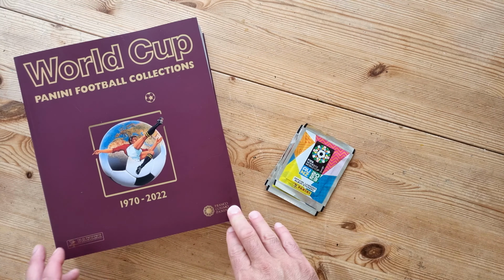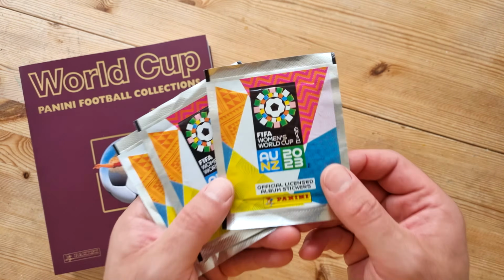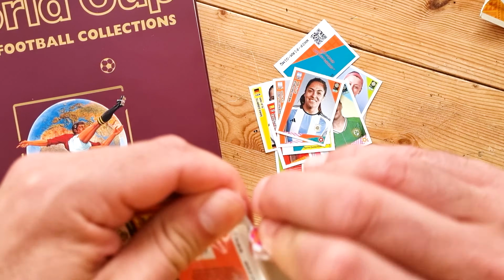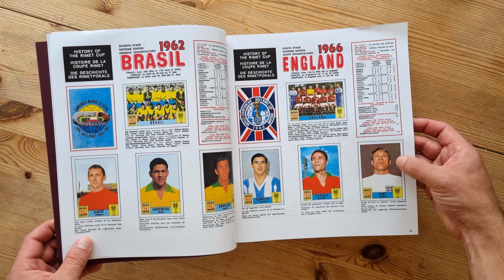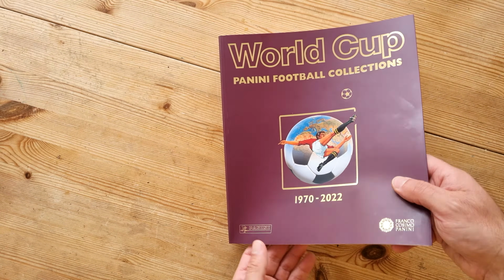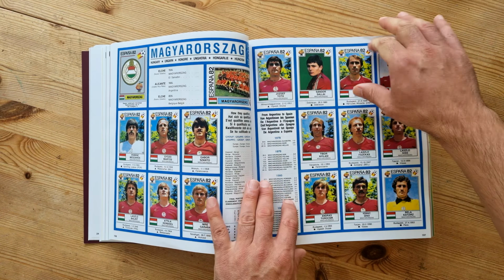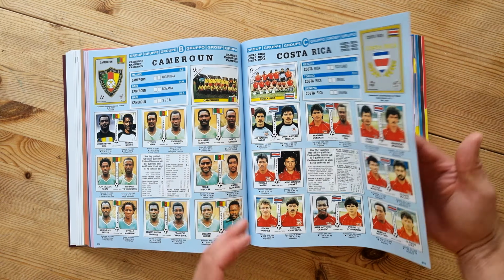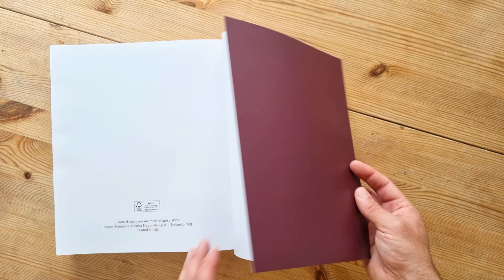World Cup Panini Football Collections 1970-2022